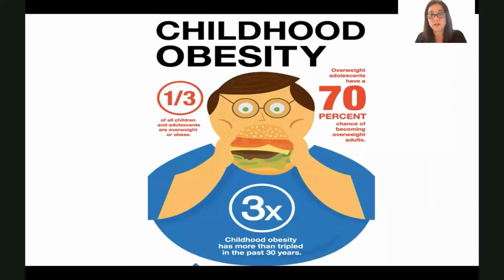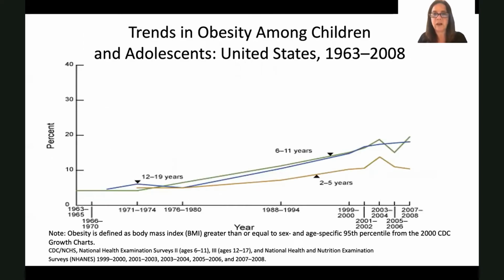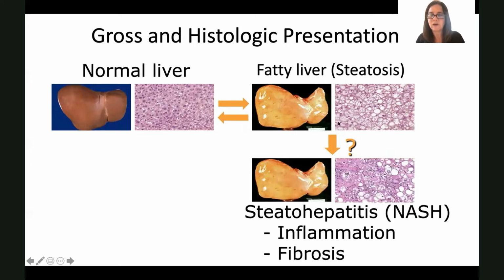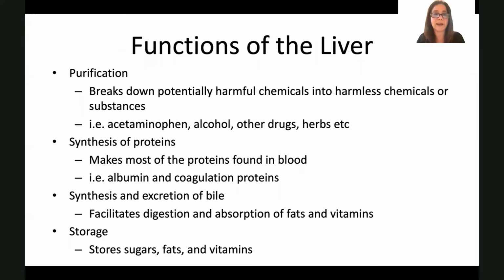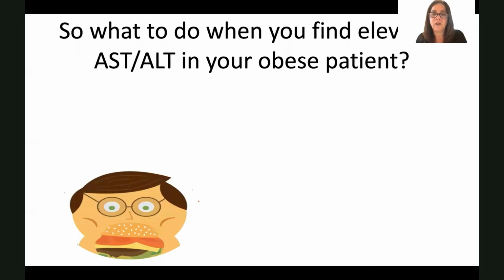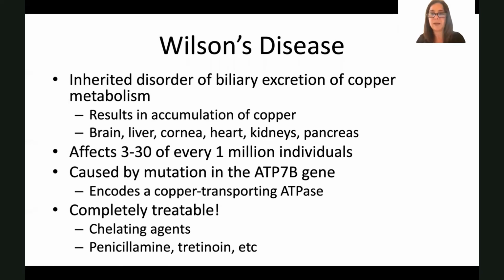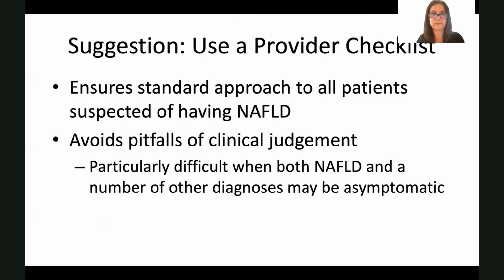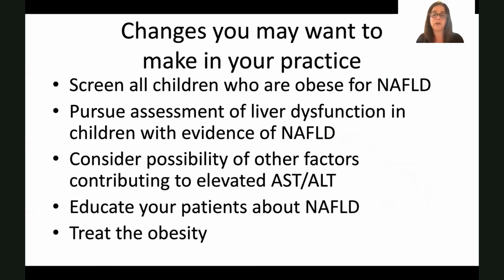Identificación de enfermedades hepáticas en niños obesos: ahora qué hacer? English Version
Que hacer cuando tu el tu hijo esta sobre peso